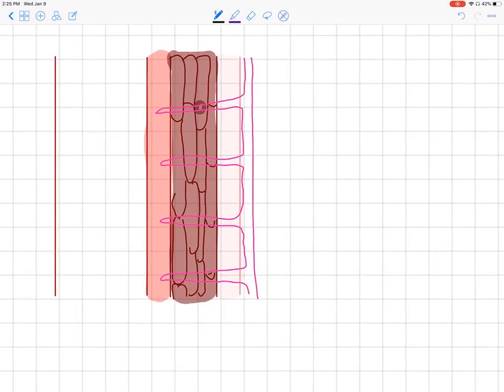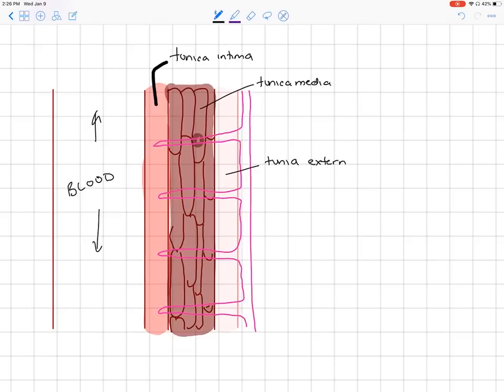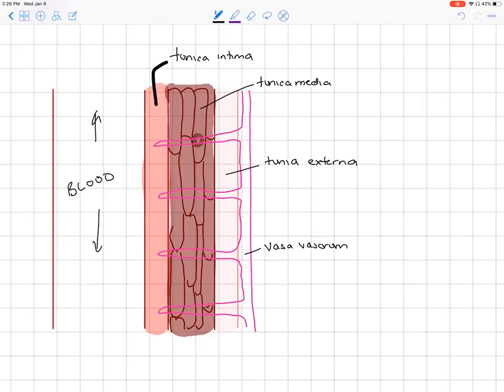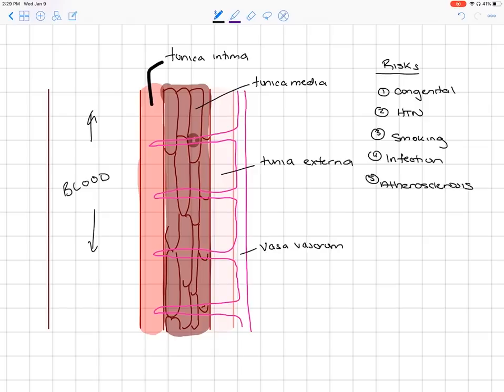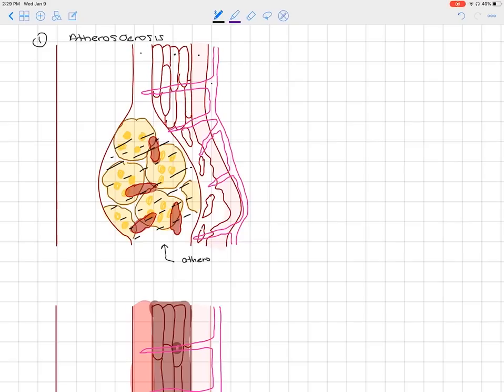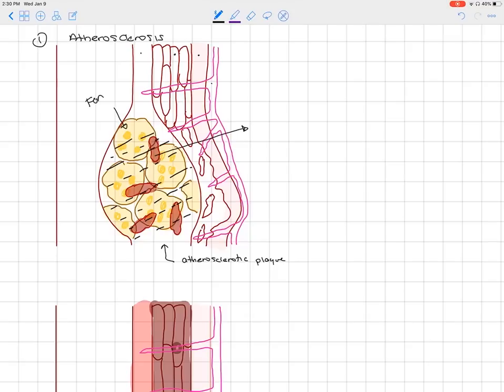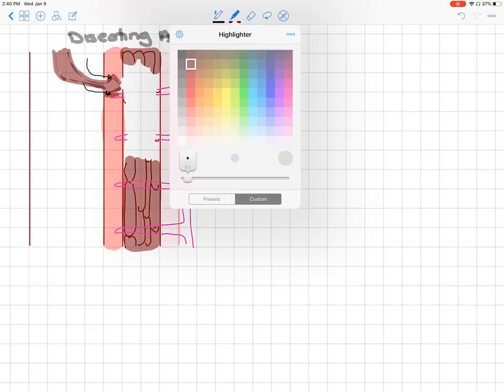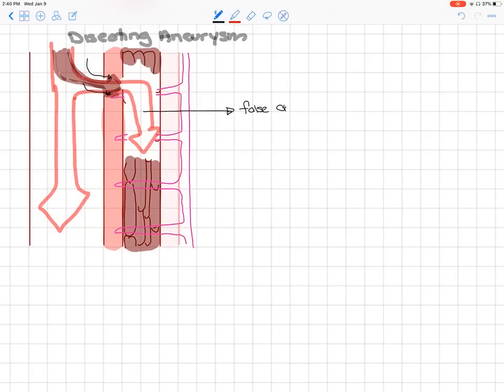Pathophysiology of Aortic Aneurysms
This video discusses the pathophysiology, risk factors, and clinical presentation associated with abdominal and thoracic aortic aneurysms.